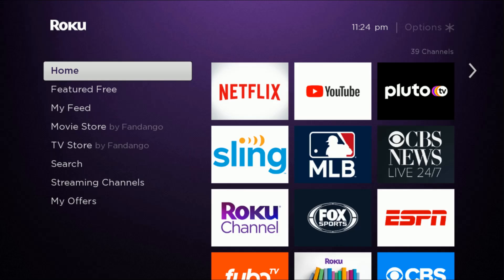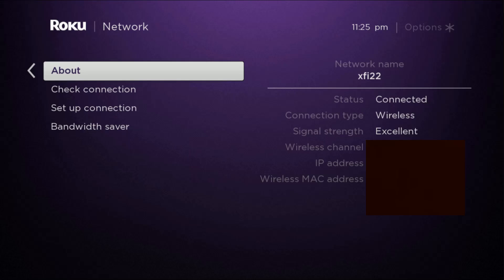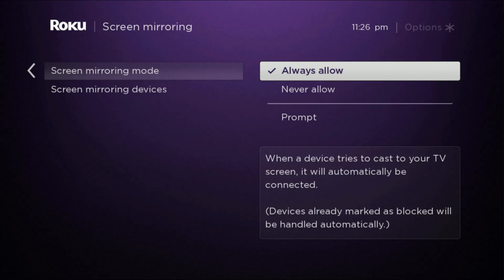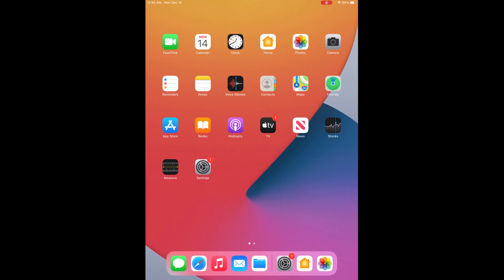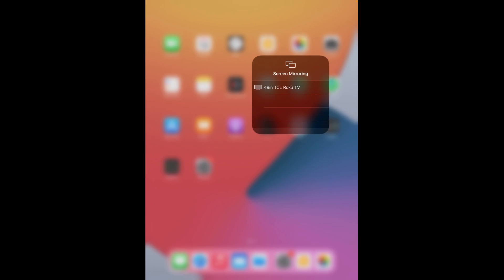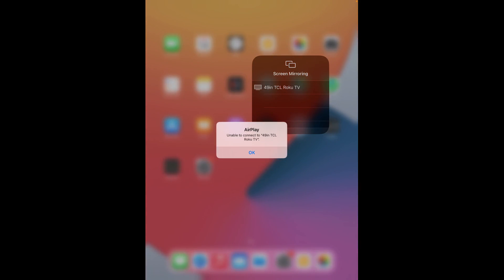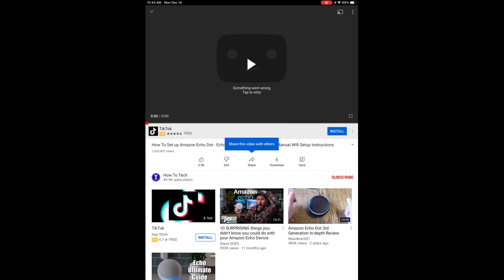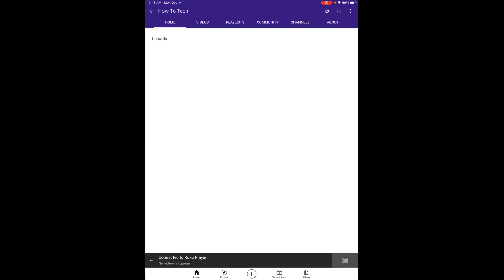How To Cast iPhone to Roku - How to Screen Mirror iPhone iPad to Roku TV Guide Instructions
In this video I walk through the step by step guide tutorial instructions on how to screen mirror cast from your iPhone or iPad to a Roku Streaming Player or Roku TV. I hope this guide was helpful.